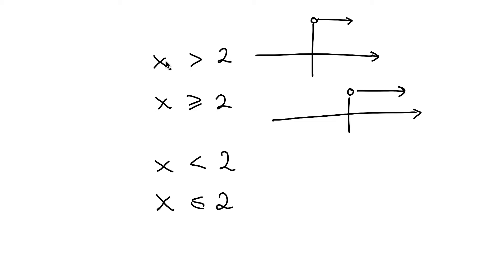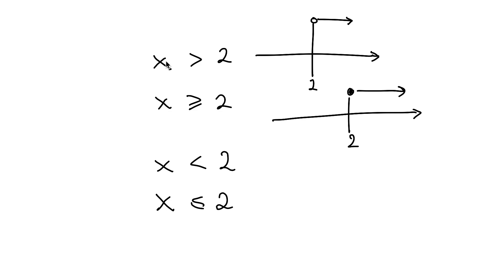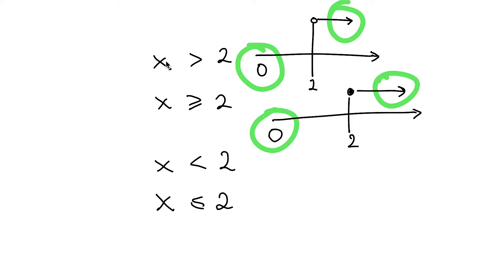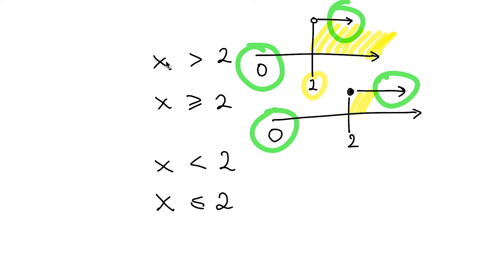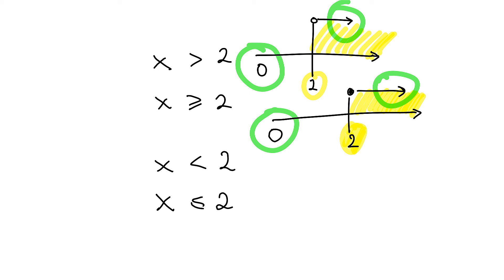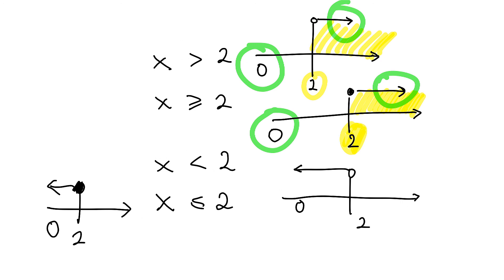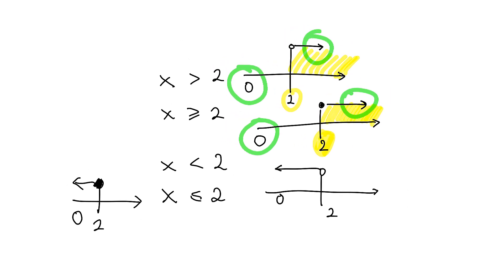F3 Math Ch 7 Presentation in inequality